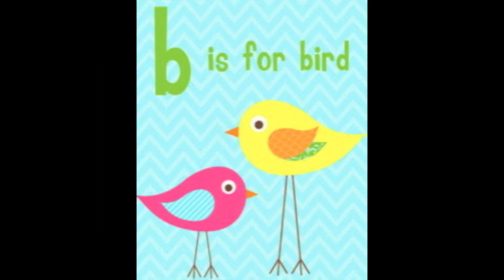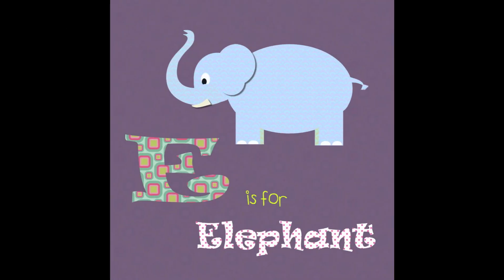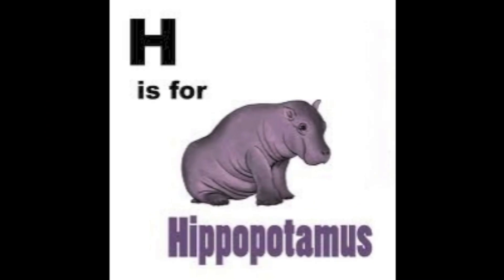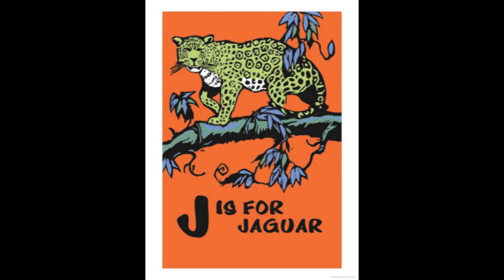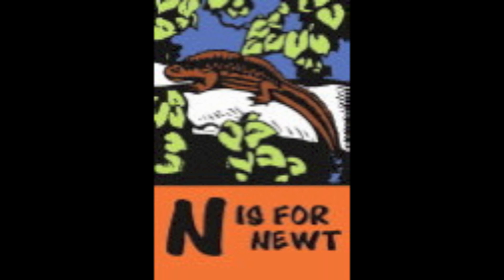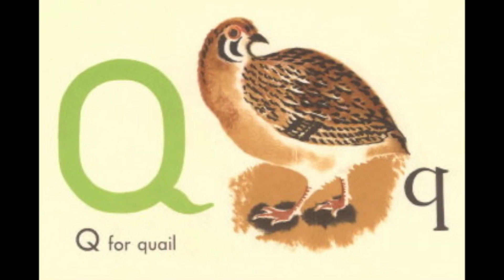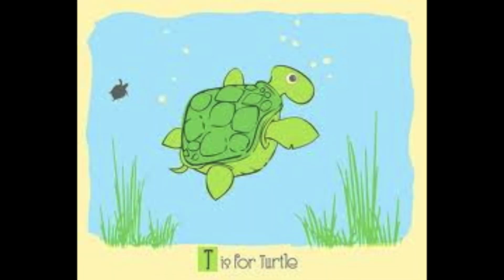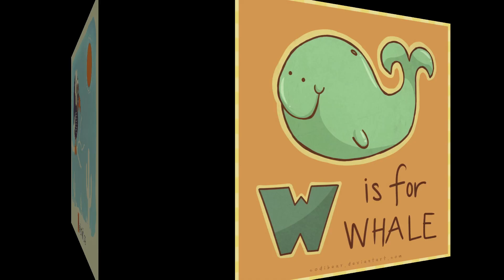The ABC's: Animals by Katelyn Bansek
This is an instructional video I made for my EDCT2030 class to help early childhood students learn their ABC's!